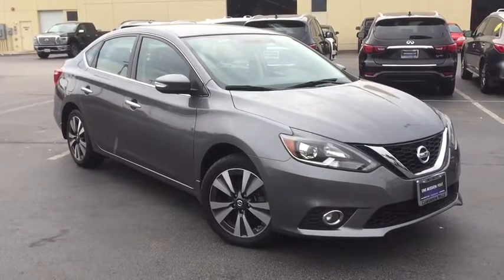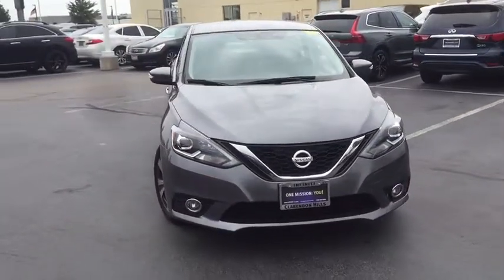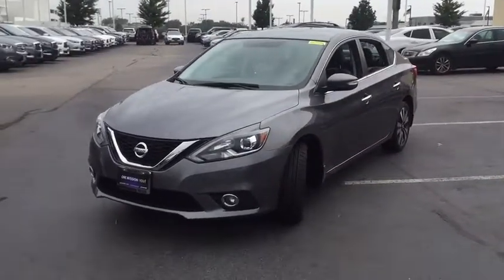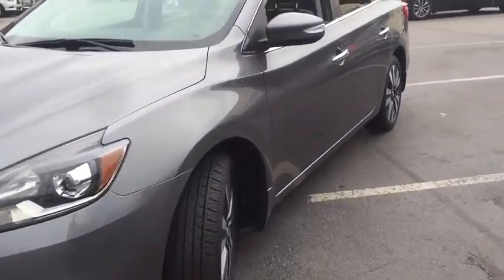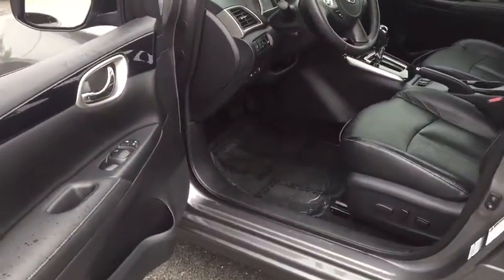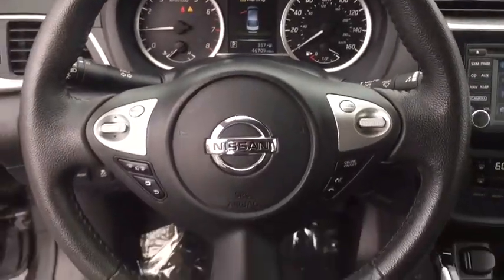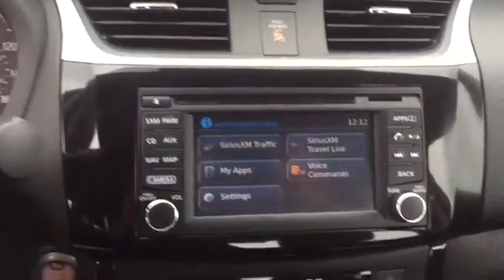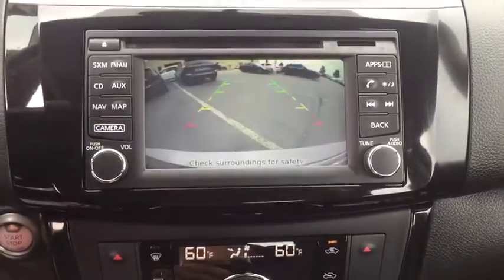2016 Nissan Sentra Downers Grove, Elmhurst, Lisle, La Grange, Westmont, IL P3358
Gun Metallic Used 2016 Nissan Sentra available in Clarendon Hills, IL at Infiniti of Clarendon Hills. Servicing the Downers Grove, Elmhurst, Lisle, La Grange, Westmont, IL area.

415 E. Ogden Ave